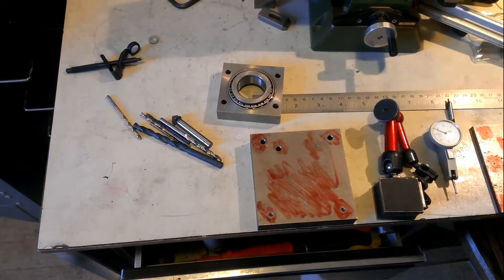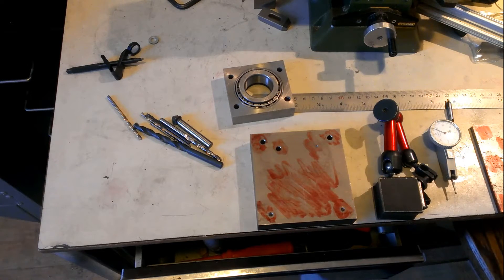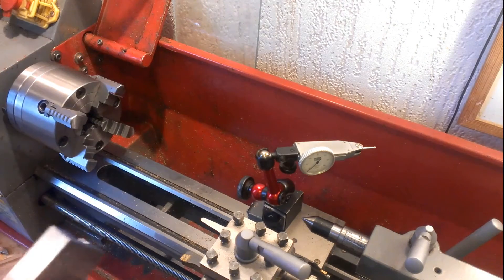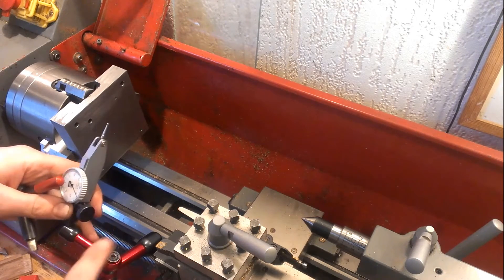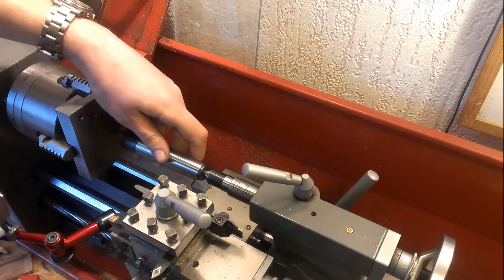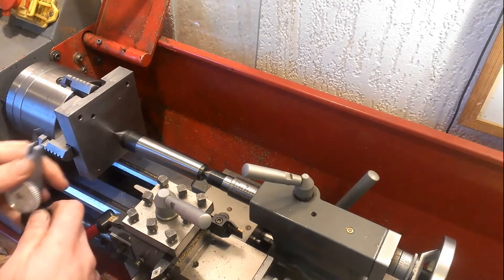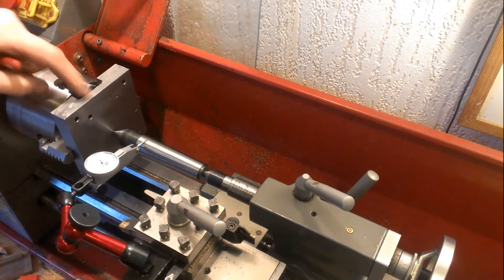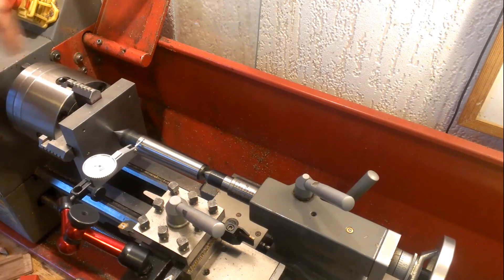Centering in the 4-jaw chuck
Here is a tip for centring workpieces in a 4-jaw chuck when you have to (or can) dial in to a punch mark.